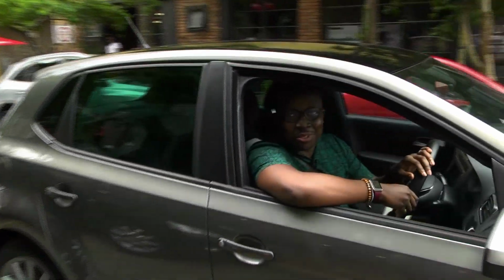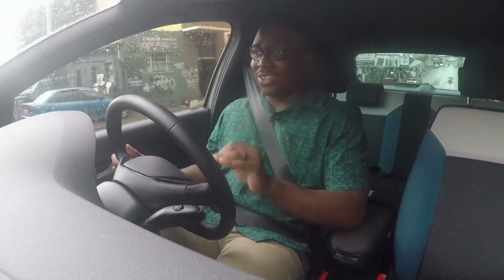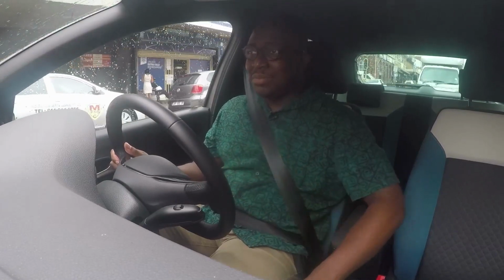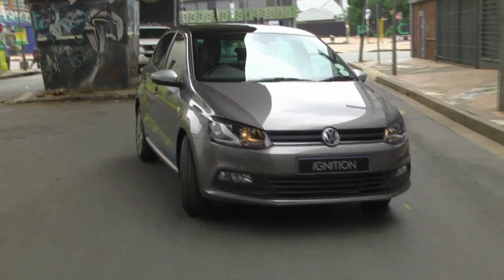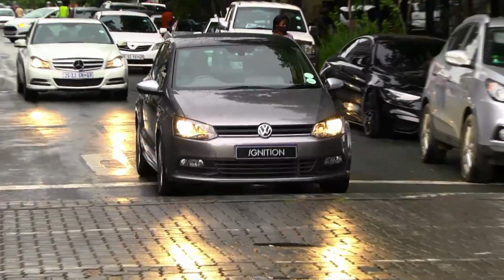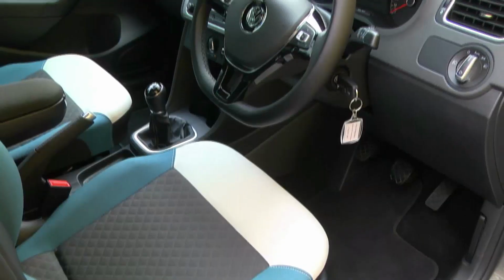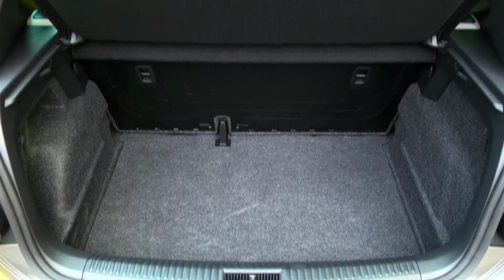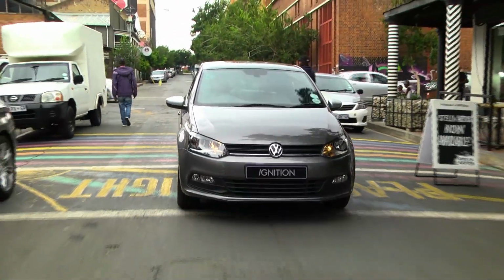Polo Vivo ‘Mswenko’ Review | Something New For Trendsetters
The new limited edition Polo Vivo ‘Mswenko’, which is locally built in South Africa, definitely screams the word Swag! It has a stylish interior, 16-inch Portago Alloy wheels in Anthracite, a chrome tip exhaust and not to forget, the special side decals made just for you!